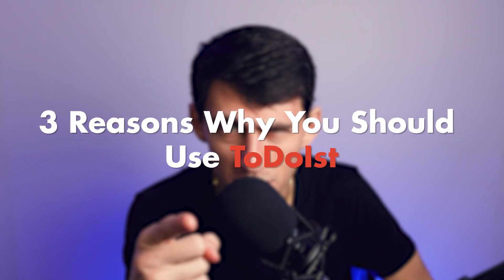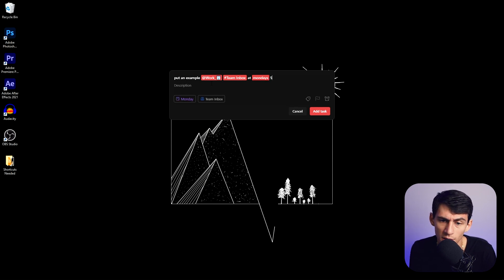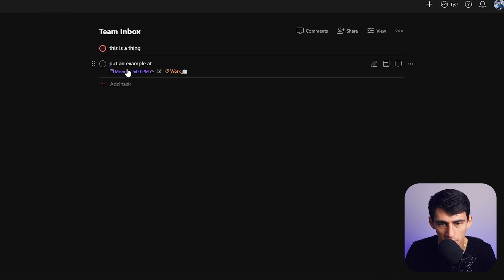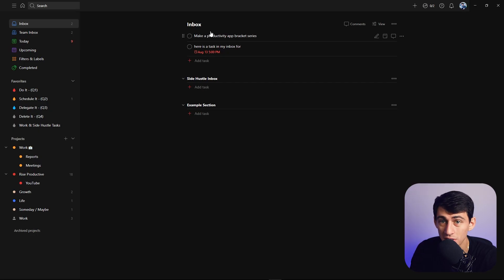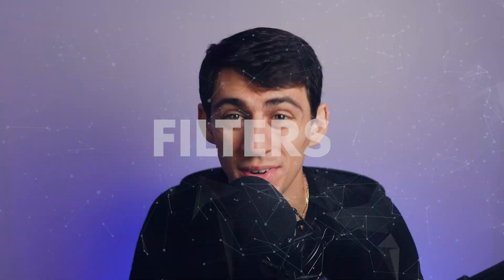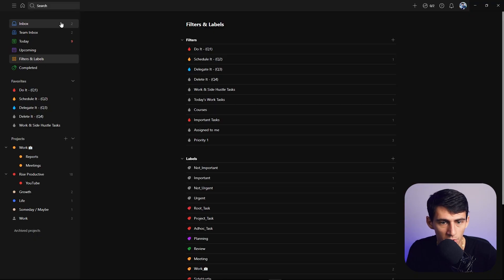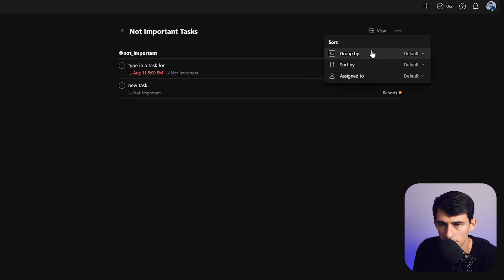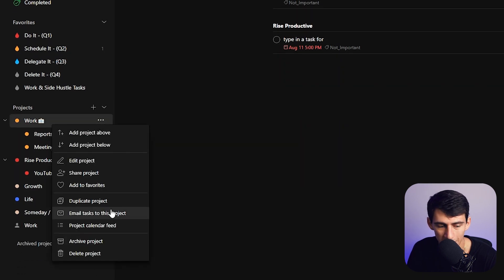3 Reasons Why You Should Use ToDoIst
Why yes, I am a Notion guy but I do believe that ToDoIst is an awesome task management app! In this video I cover 3 Reasons why YOU should use ToDoIst! I love making ToDoIst tips and tricks videos where I showcase the best of this application and how you can use it better. I've made a ToDoIst course that will take you from beginning to expert in no time so feel free to check that out if you haven't already!

⏰ TIMESTAMPS:
0:00 - Why would I use ToDoIst?
0:12 - Quick Capture
1:18 - Best Price
1:59 - Filters